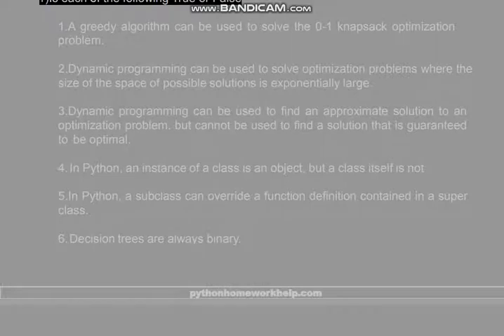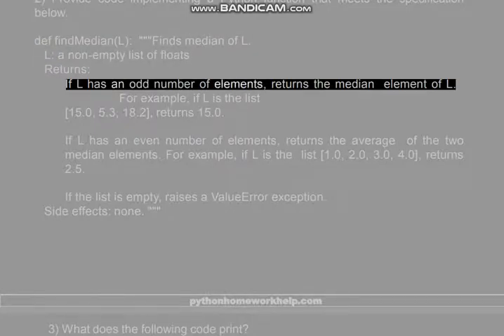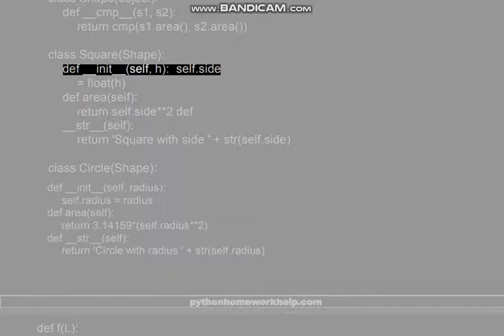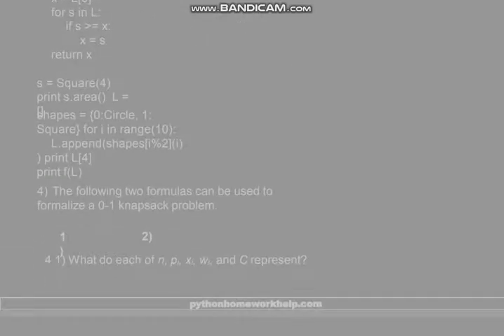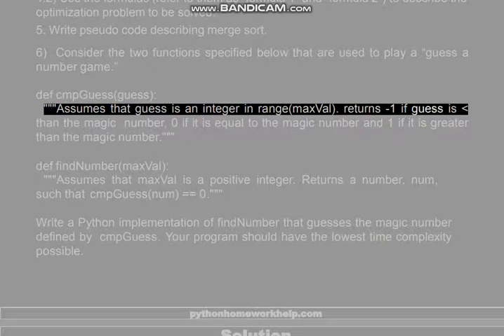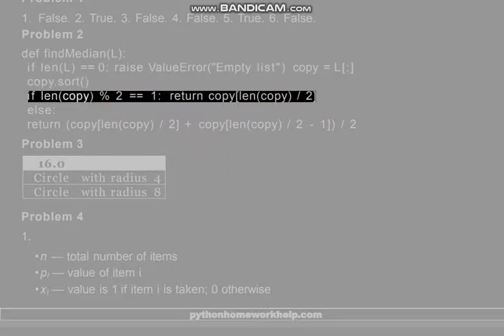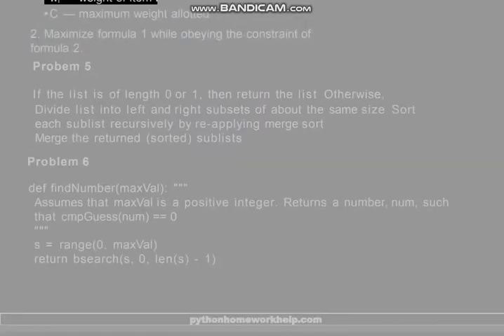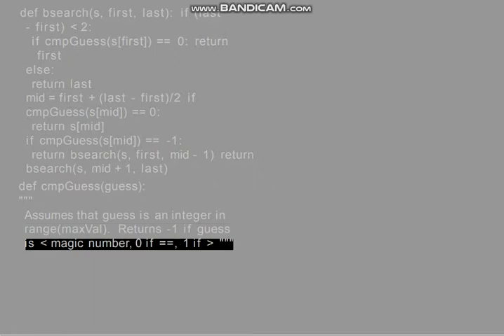Perfect Python Homework Help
I am Luther H. I am a Python Homework Expert at pythonhomeworkhelp.com. I hold a Master's in Computer Science from, the University of Illinois, USA. I have been helping students with their homework for the past 11 years. I solve homework related to Python.